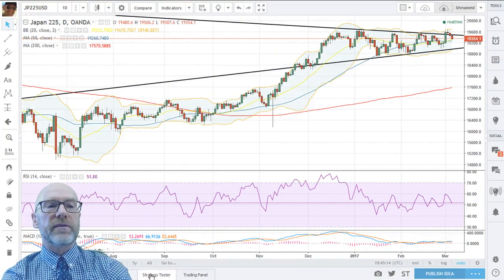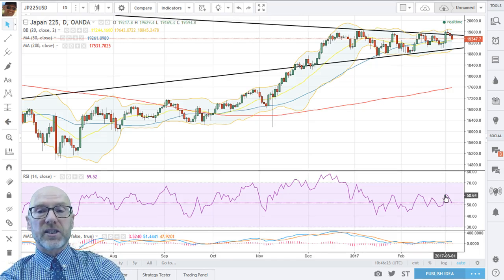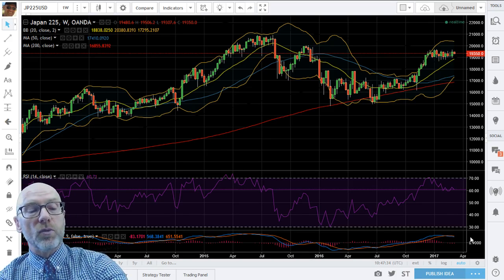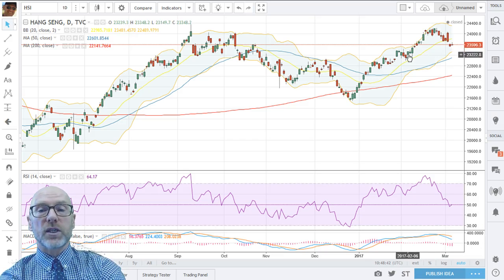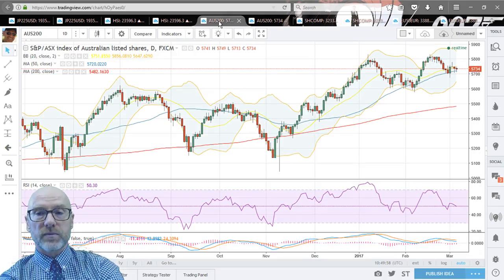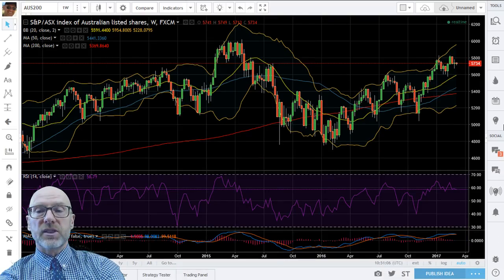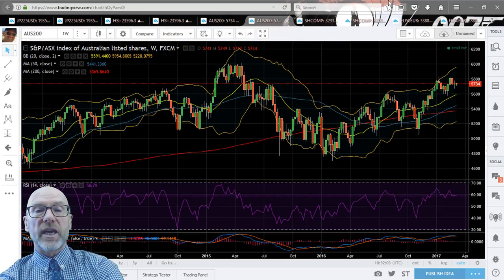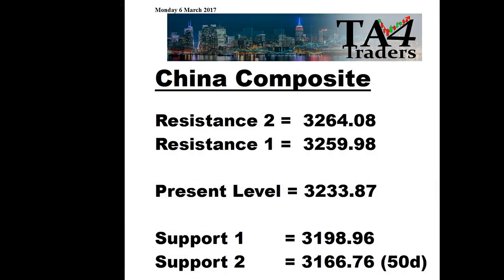Tecnical Analysis of the Asian Indices, 6th March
Technical Analysis on the Asian Indices for 6th March; Nikkei-225, Hang Seng, Australian 200 and the Shanghai Composite.

TA4Traders is an information service, providing daily videos, giving an insight to technical analysis (the use of charts) in order to make investment/trading decisions. It is a service covering the Forex, Commodity, and Global Equity markets (both at an Index and Stock level).